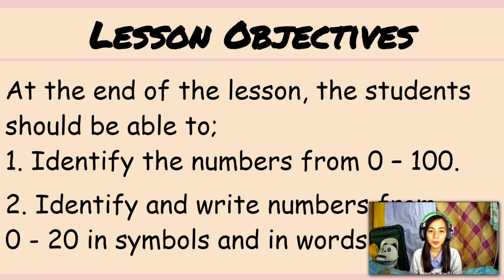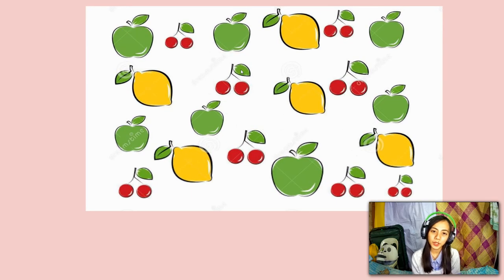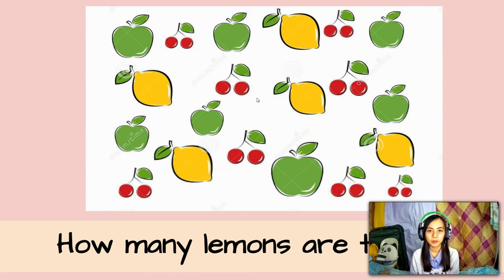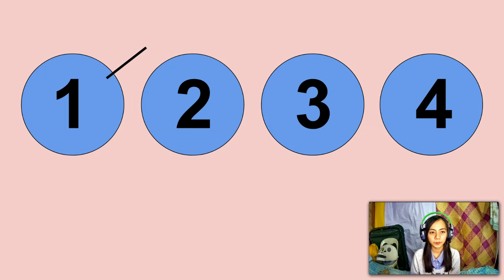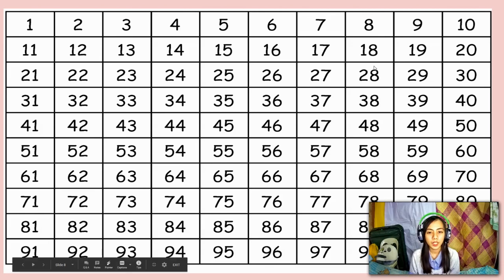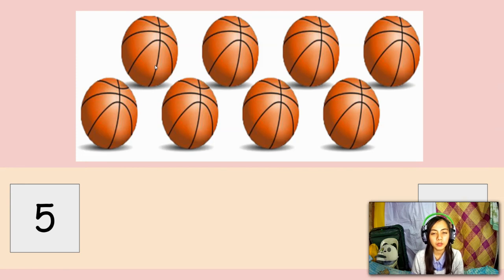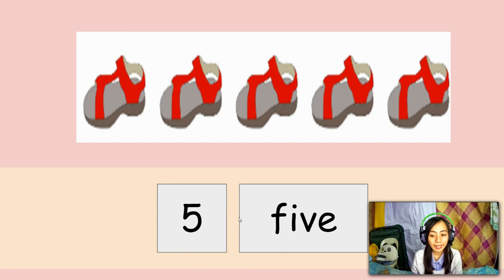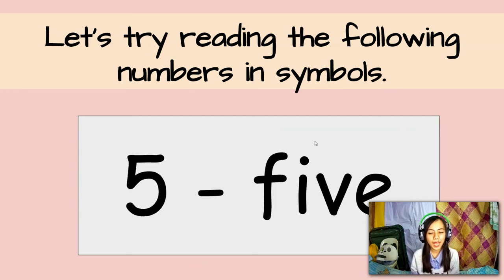HRL-LES1 Counting Number 0 100